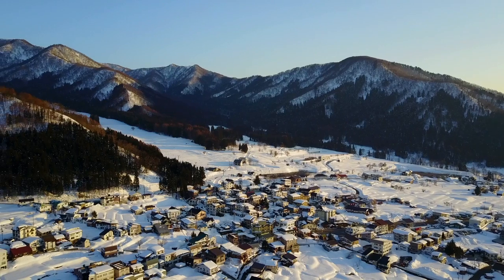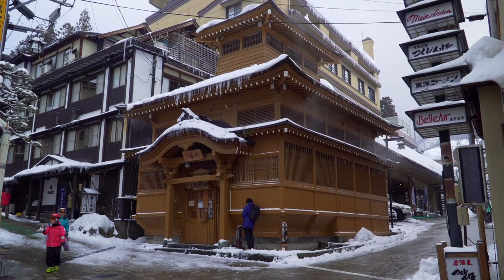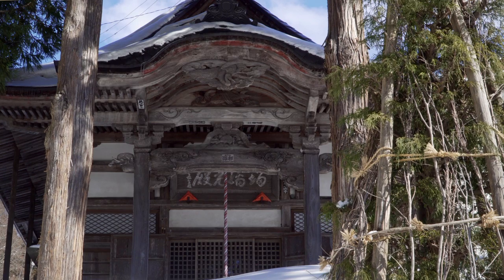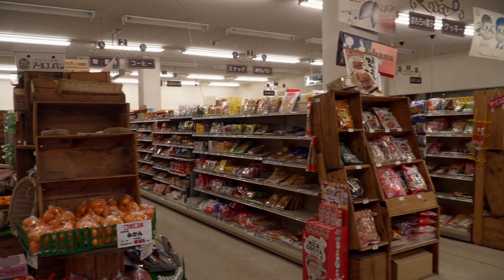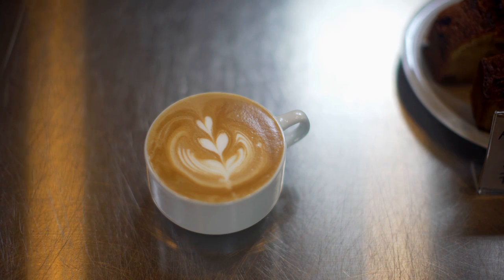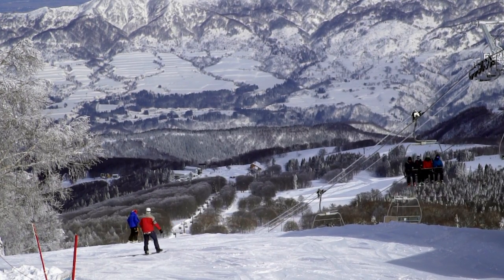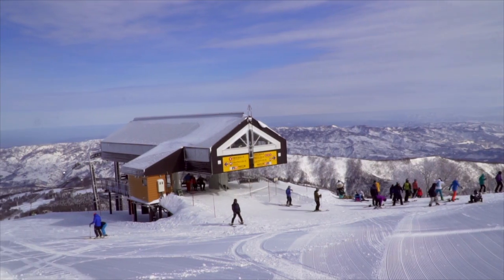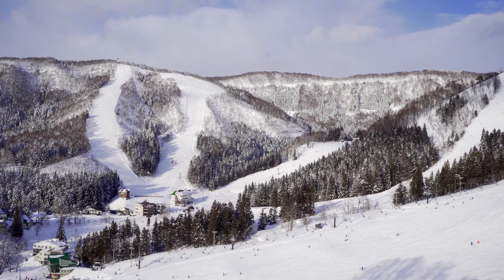Orientation and Tour - Nozawa Onsen Village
Luke gives you the orientation talk, showing you around the traditional Japanese ski village of Nozawa Onsen.  See main street, onsens, and shops.  And don't forget the coffee, and how to get up to the mountain!